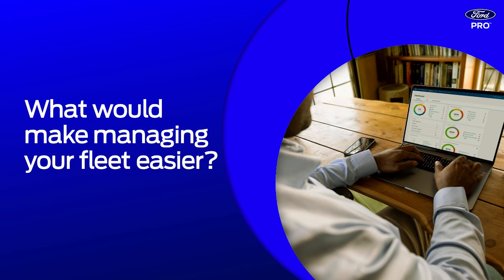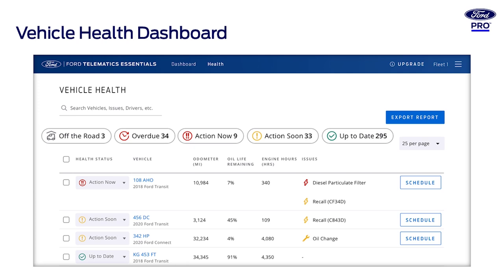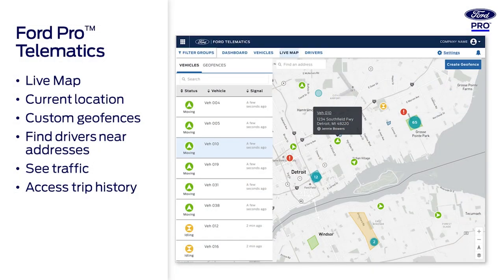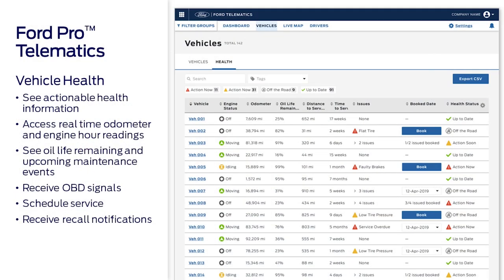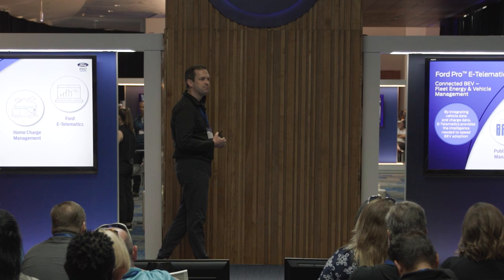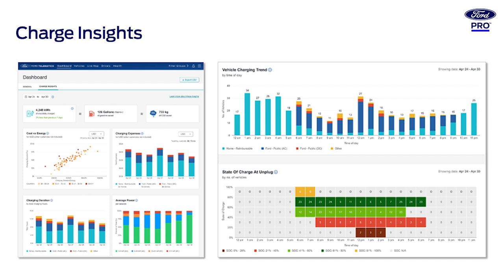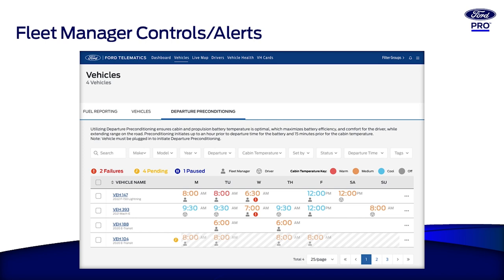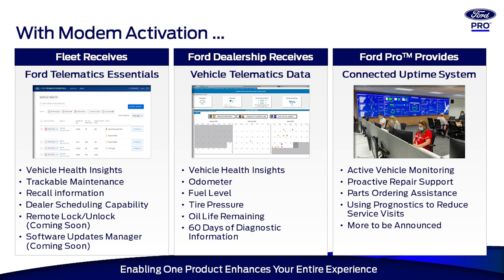The Power of Integration with Travis Hunt | Workshops | Ford Pro™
Travis Hunt, North American Business Development Manager for Ford Pro™ Intelligence, leads an educational workshop on how Ford Pro™ has used integration to help connect our all-in-one solution for commercial and government customers of all sizes. Watch as he details the benefits of our various telematics solutions and how each can be part of a customized system to help you accelerate productivity for your business.

About Ford Pro: Ford Pro™ is a productivity accelerator designed to help drive business forward, delivering solutions to commercial customers of all sizes. We offer the right tools, software and services designed to help keep your business on track and your crew on the road.